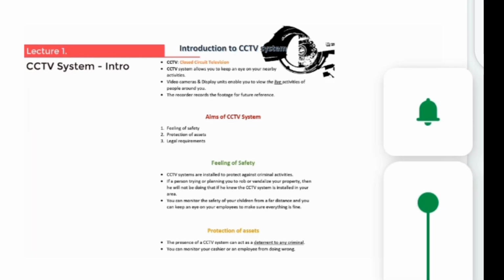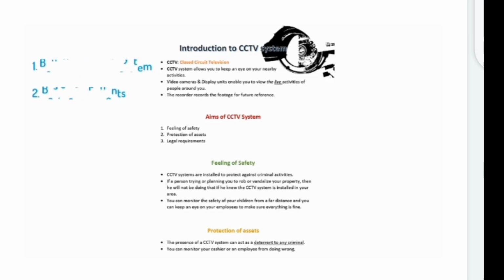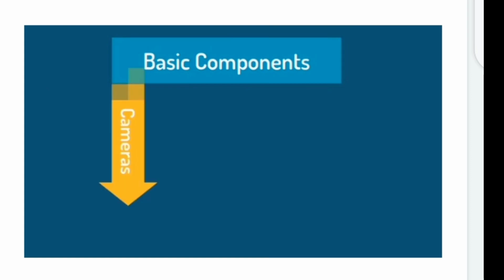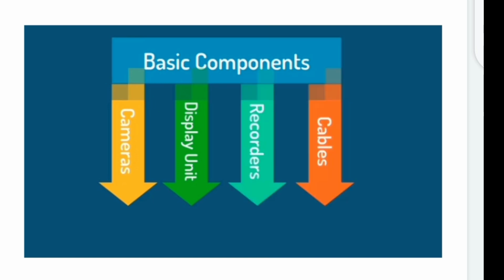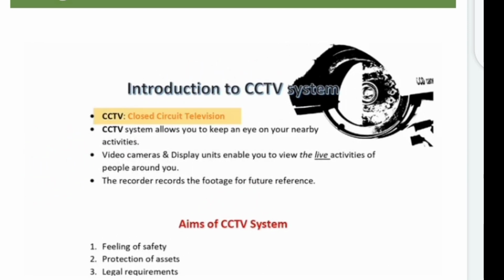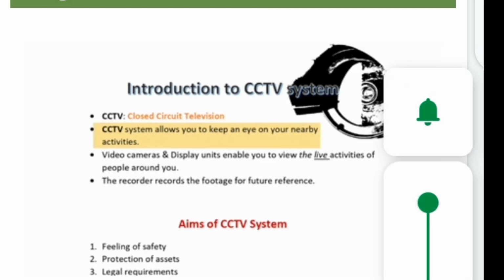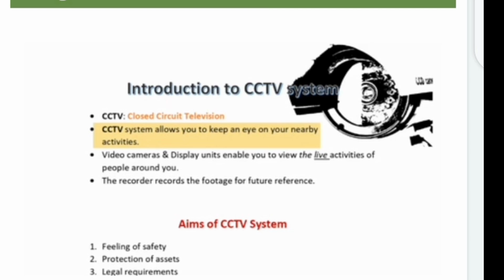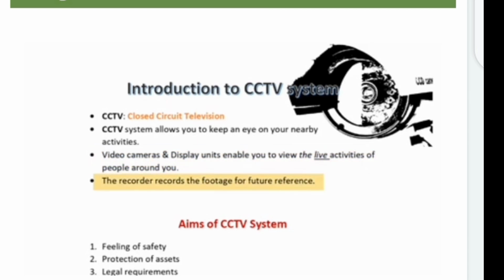Introduction Of Security CCTV System